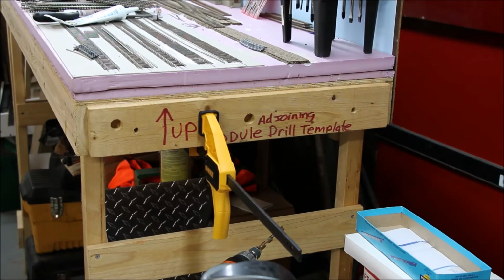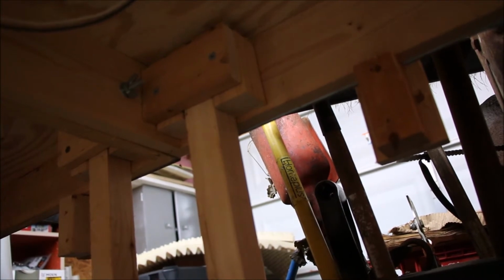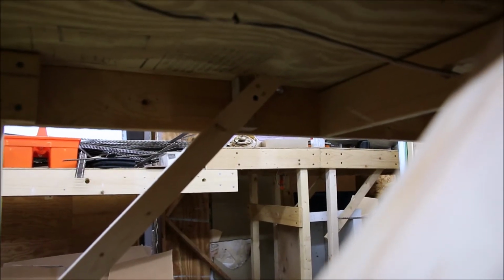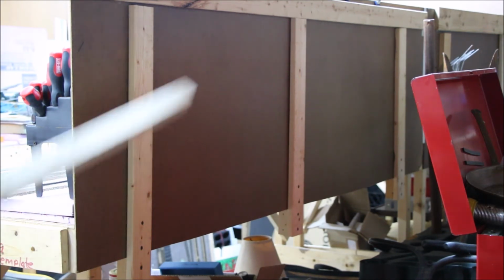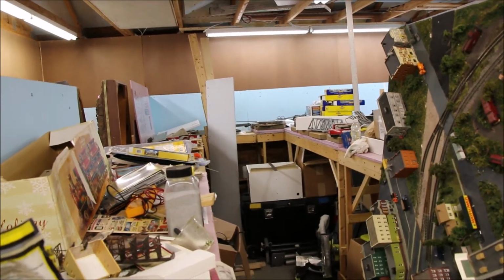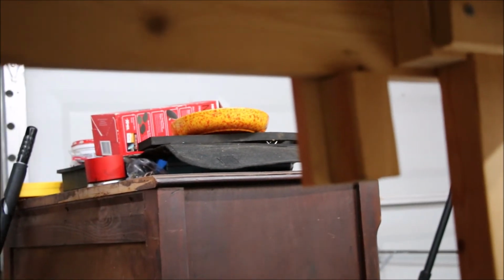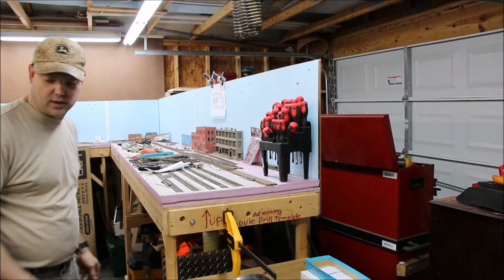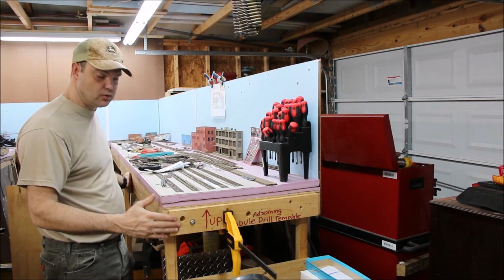MANW Benchwork Overview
This is a video where I discuss how and the methods that I used to build my bench work. I go into several different topics during this video as well. I hope that you find some of the items that I talk about useful or helpful. If not for yourself but for a friend that is getting ready to build their bench work.